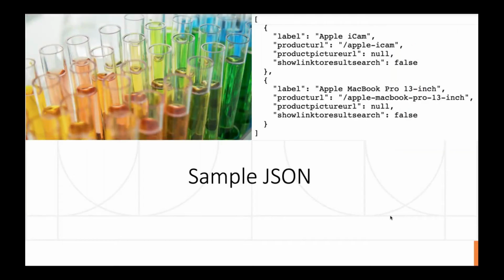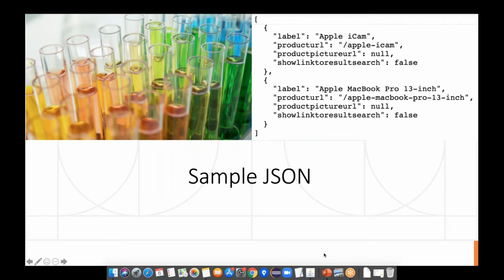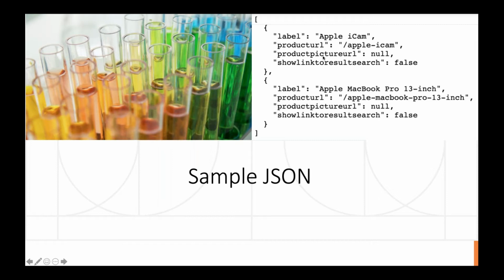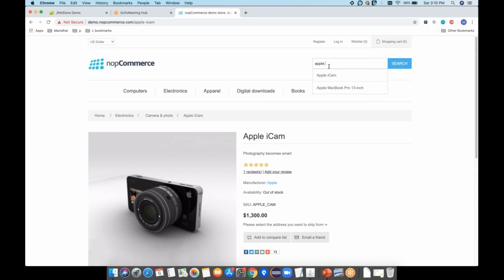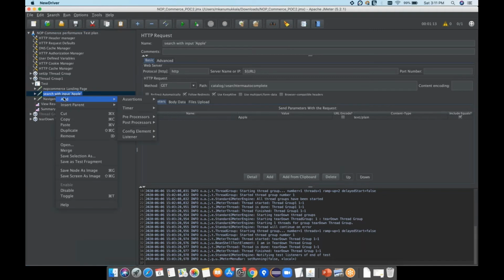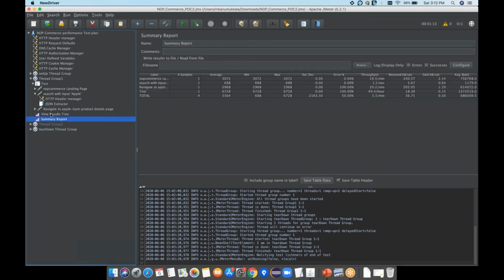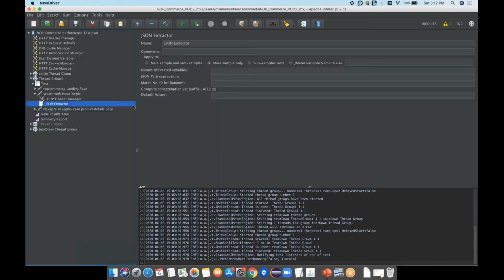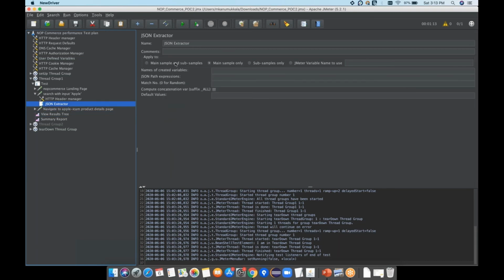Jmeter | JSON Extractor | ECLAT Training